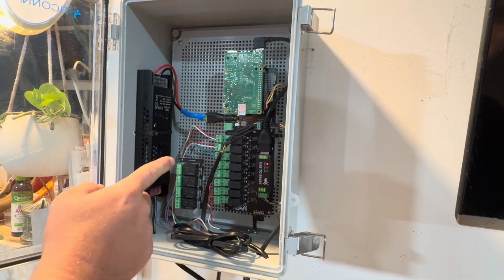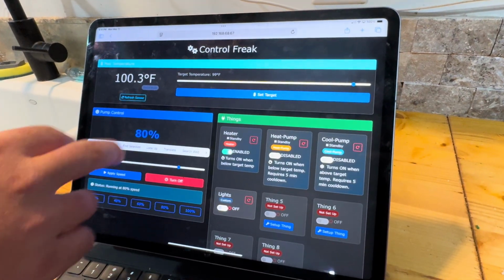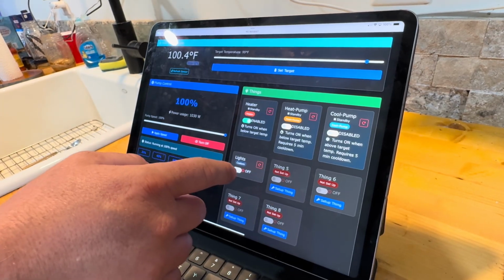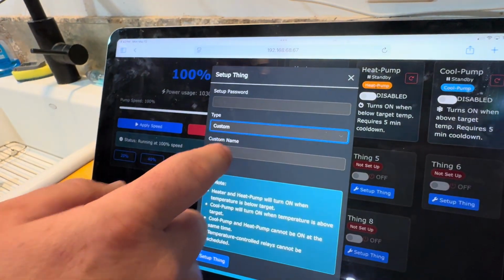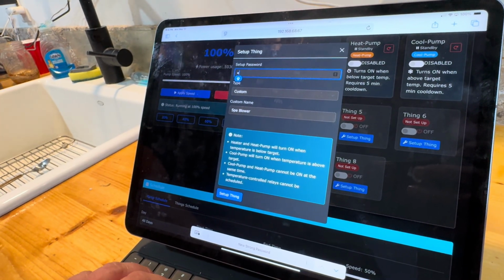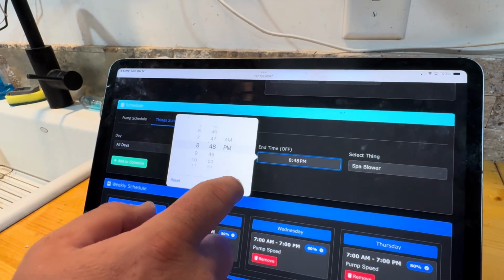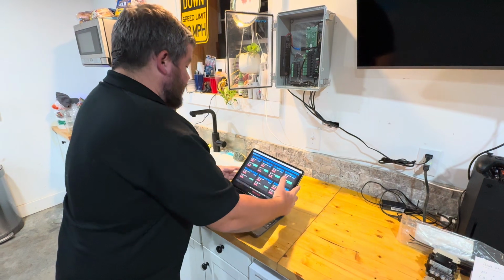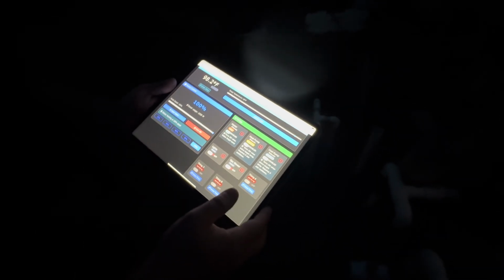DIY Pool automation with RS-485 (The Control Freak)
Collaboration is welcome.